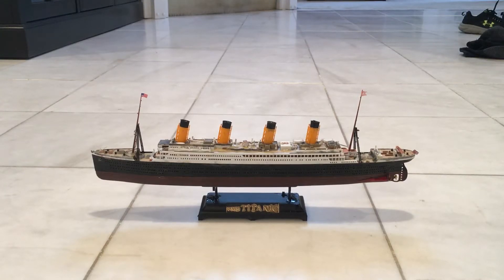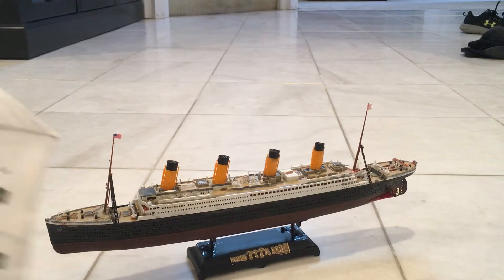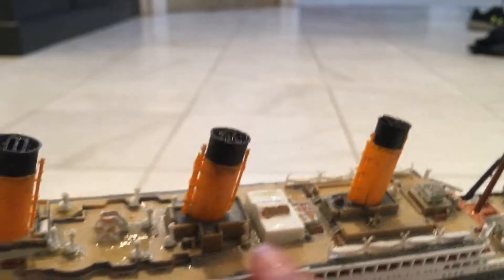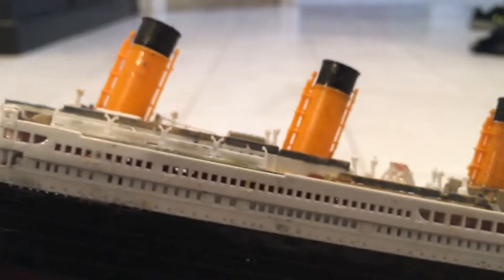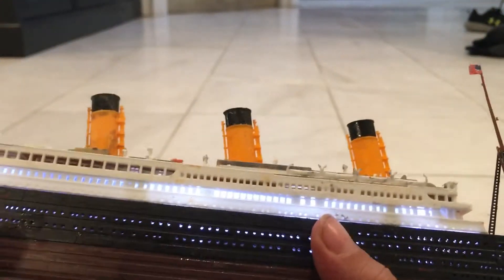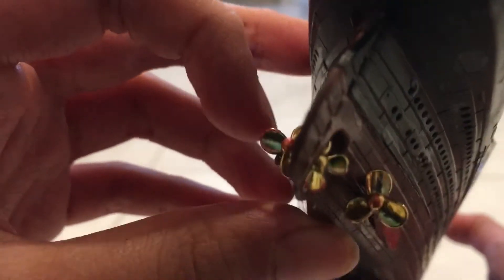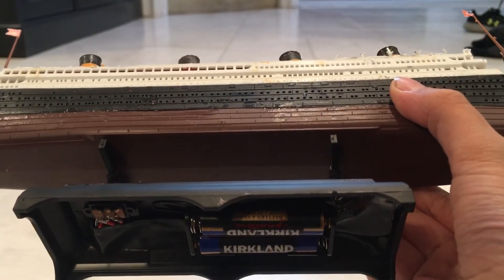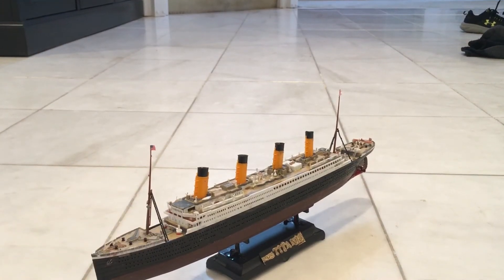1/700 scale Titanic with LED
I got it from the Titanic Museum in Pigeon Forge, Tennessee.